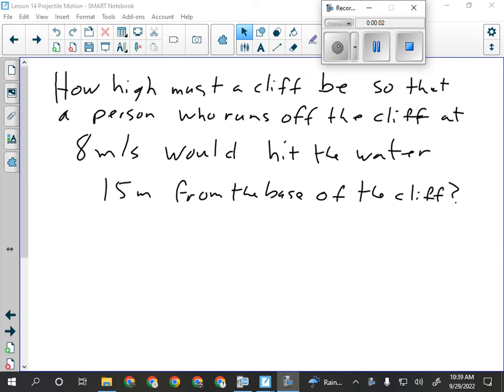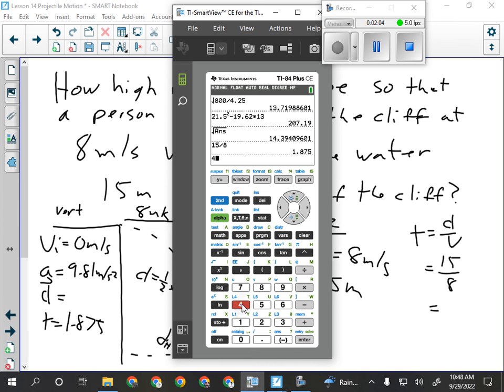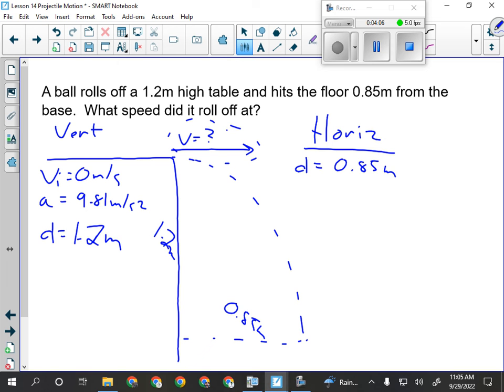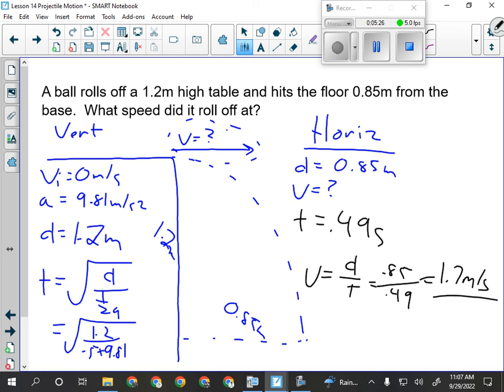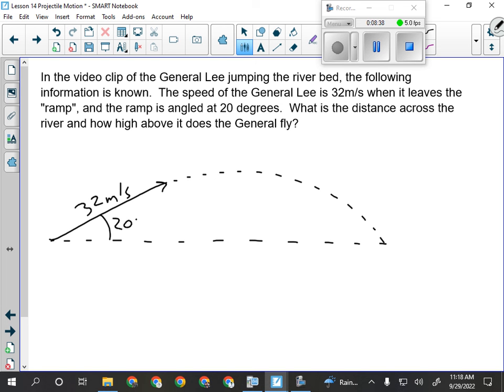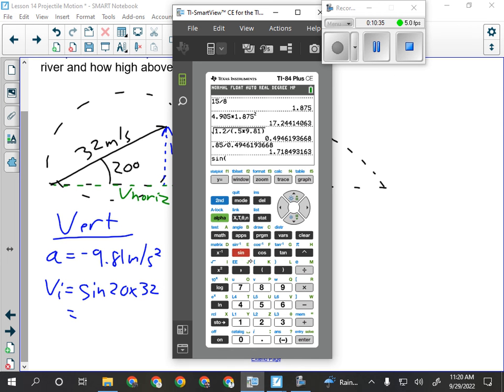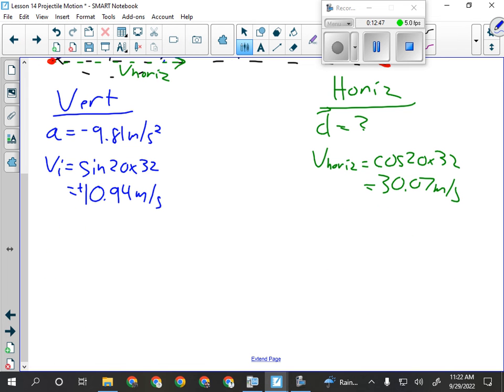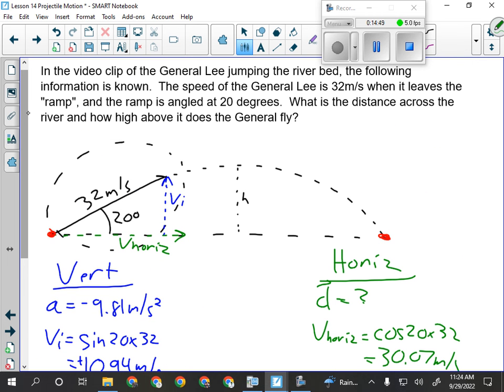Physics 20 Kinematics Lesson 14 Projectile Motion Part 2